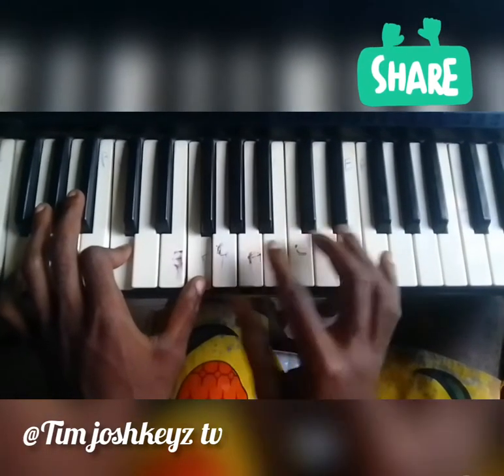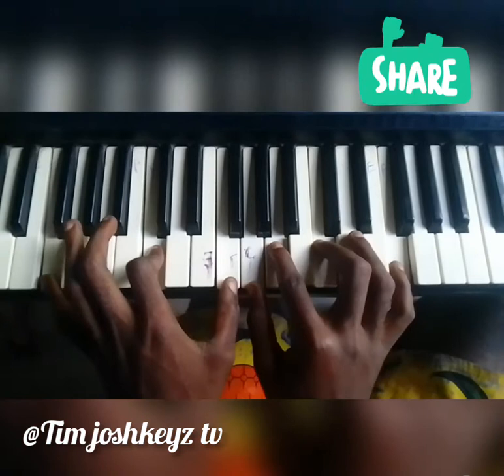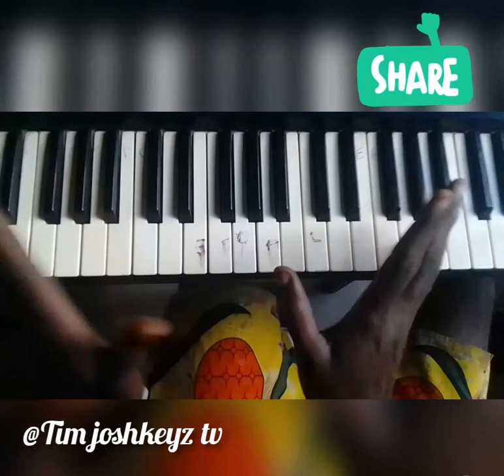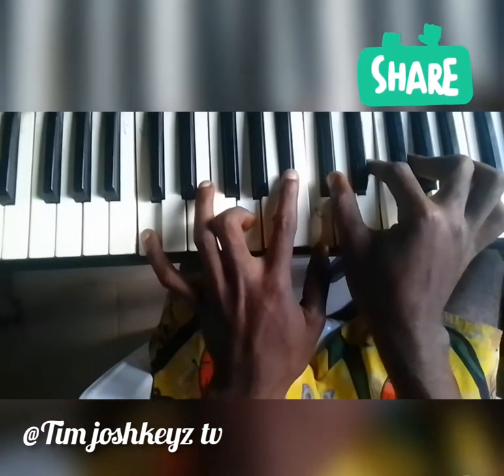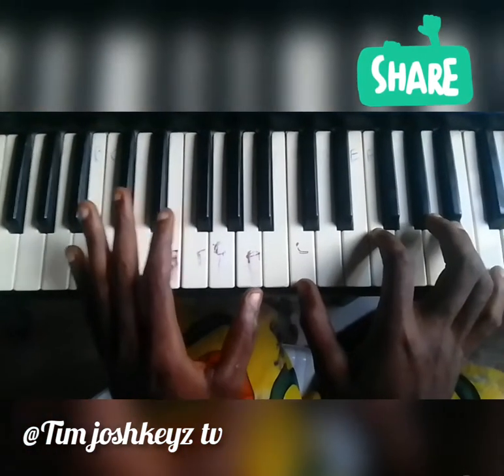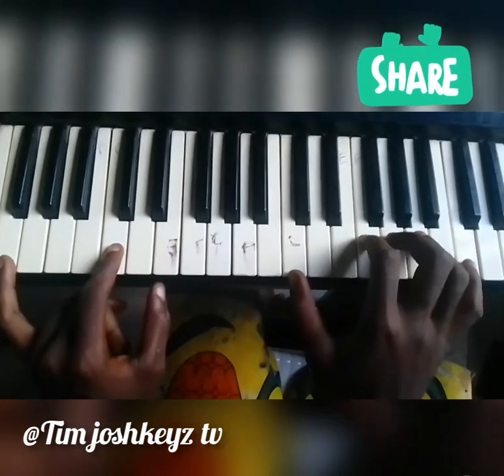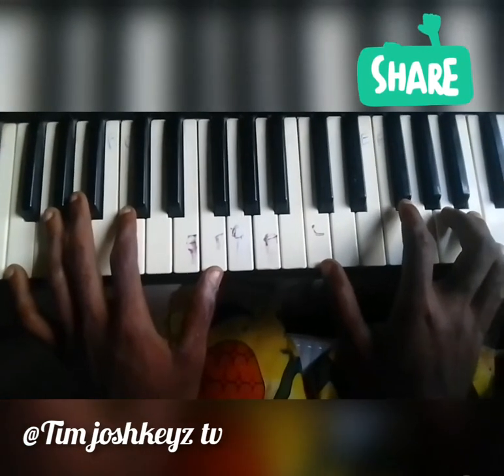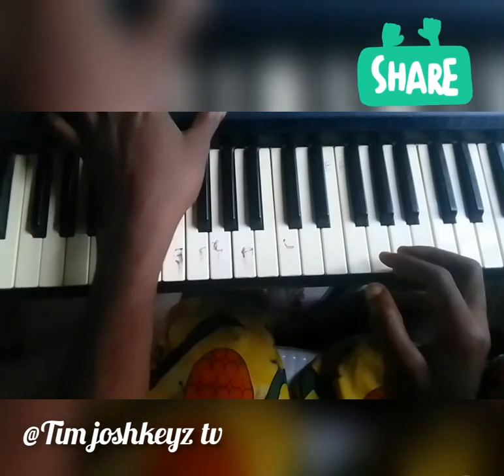A piano lesson on how to extend your chords on key f , for beginners only